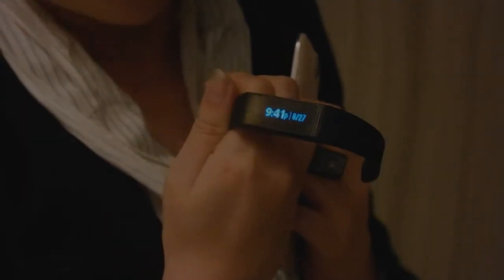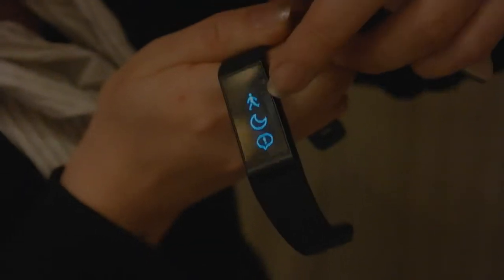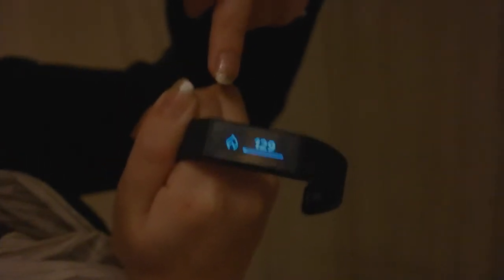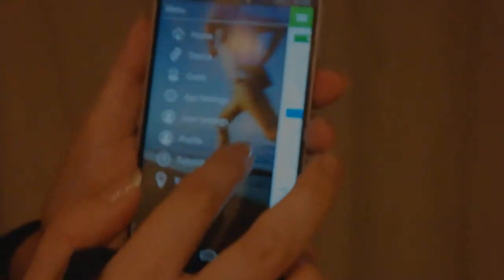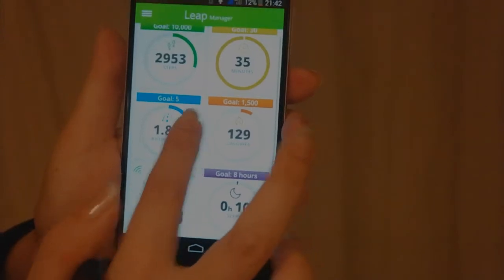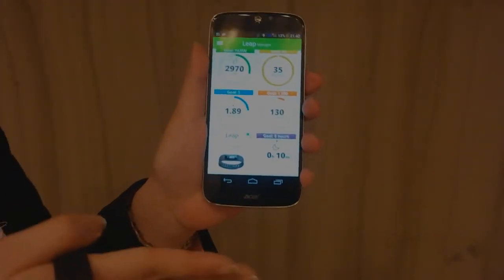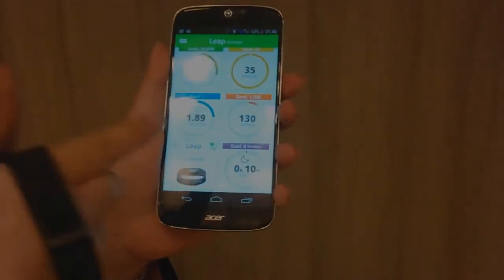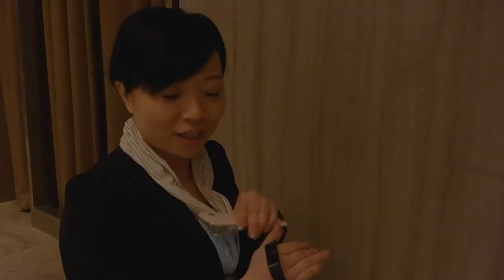Acer Liquid Leap Demonstration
Acer's Lydia Lin talks about the company's first ever wearable - the Liquid Leap. The Liquid Leap is a smartwatch/fitness tracker that syncs with Android to give you up to the minute information on several stats, including how much calories you've burned, how far you've walked and how many steps you've taken. The Liquid Leap will become available in the PH soon.